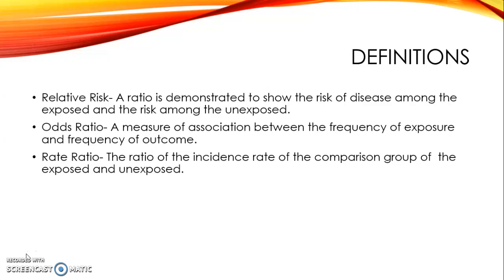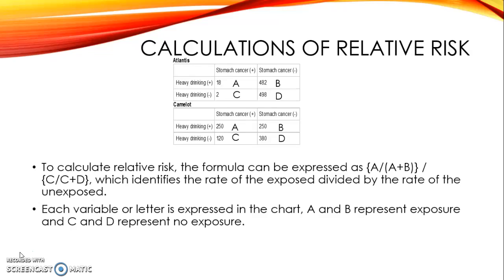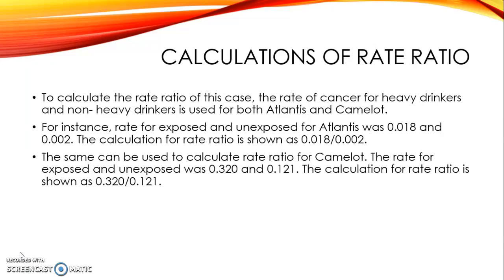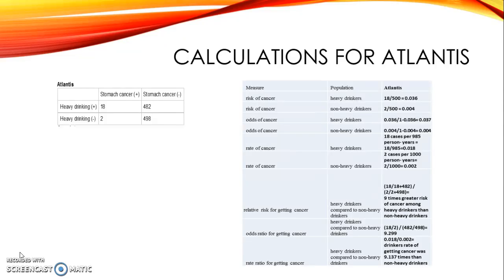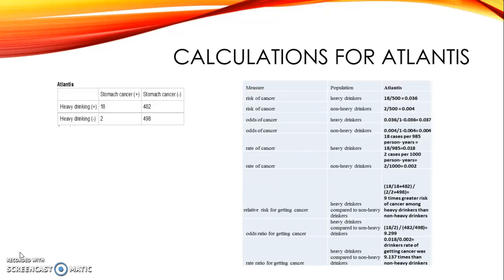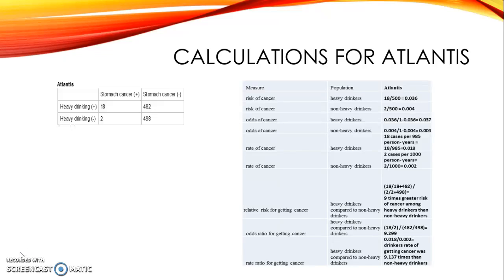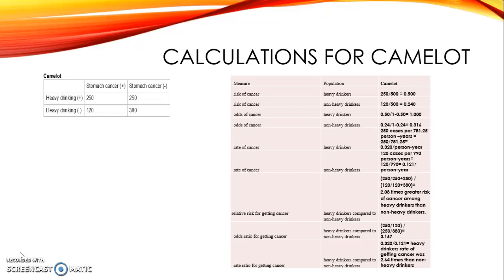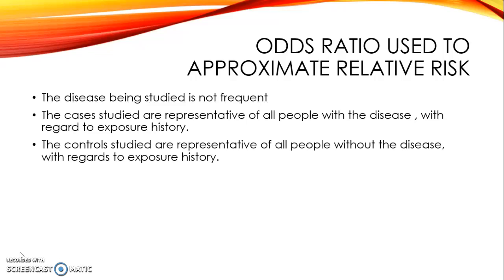Teaching Video- Relative Risk, Odds Ratio, and Rate Ratio